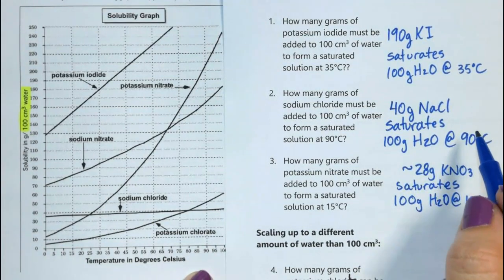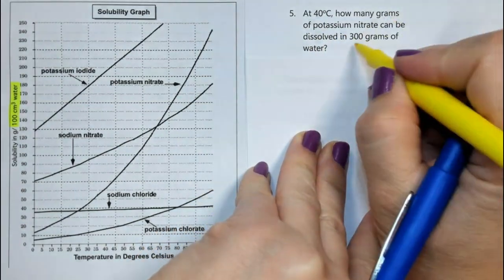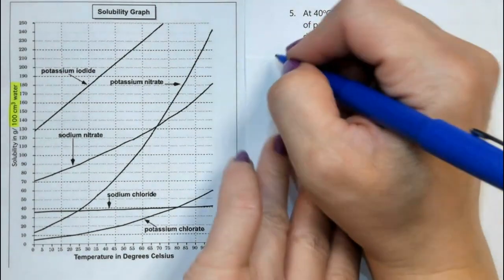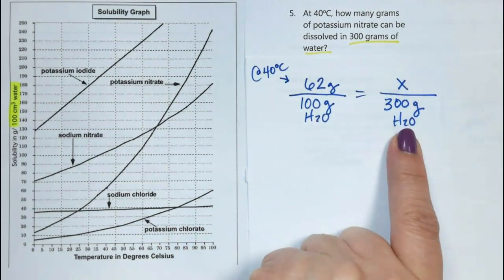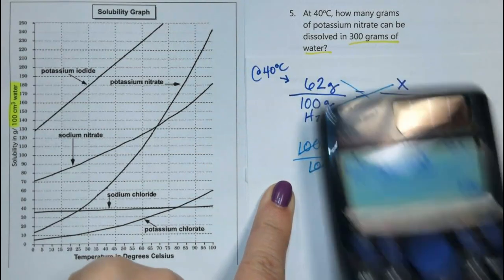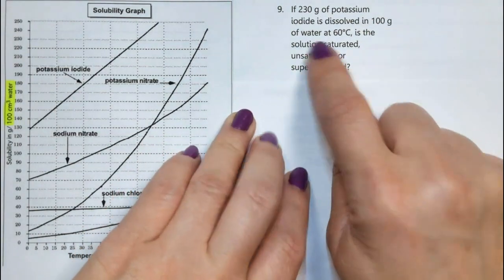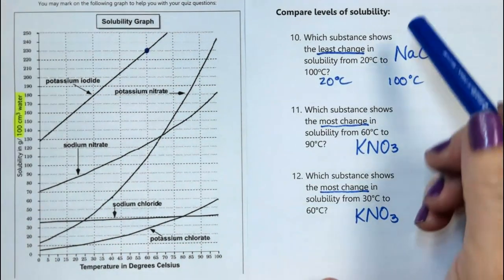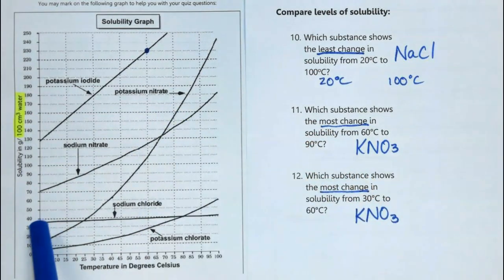Reading Solubility Curves Answers